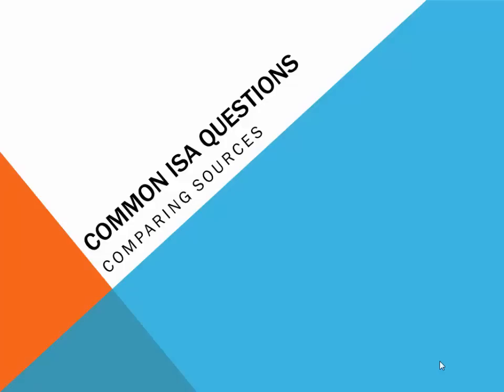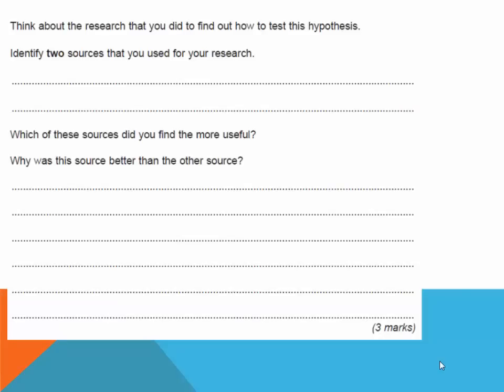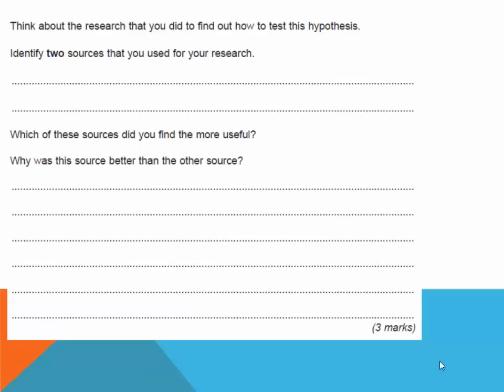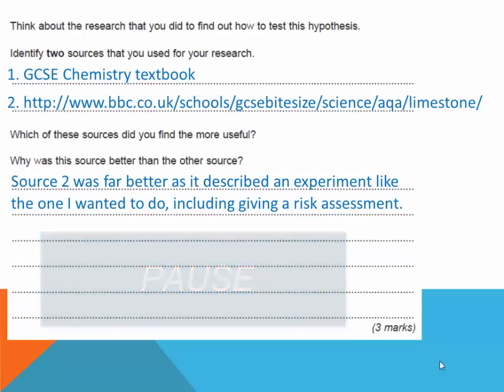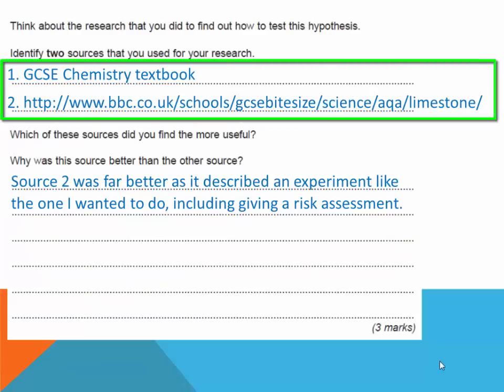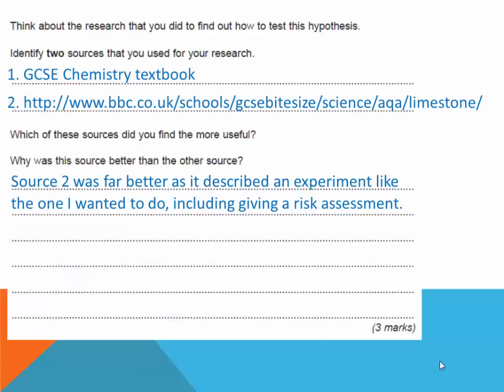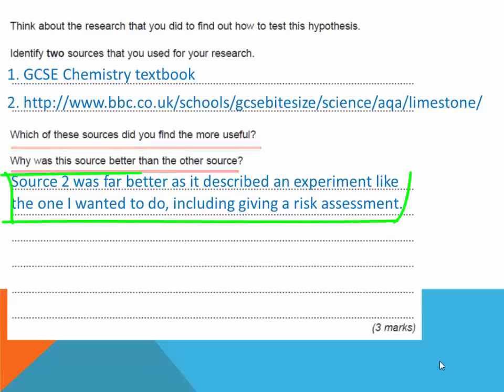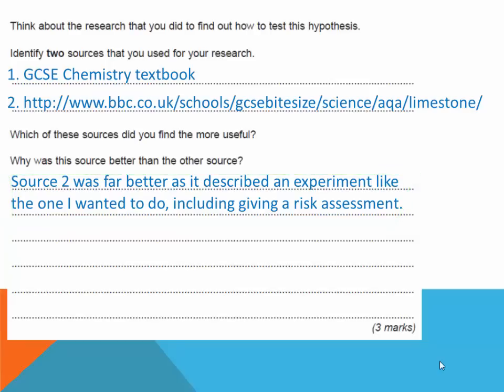ISA S1 Question on comparing sources